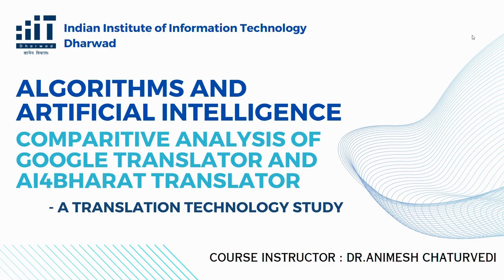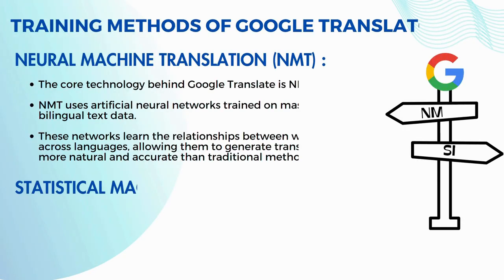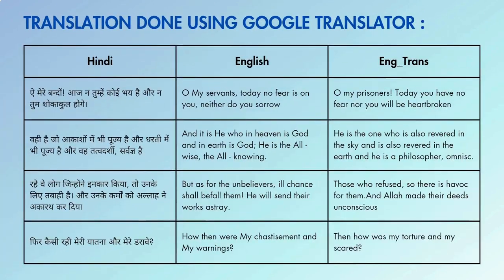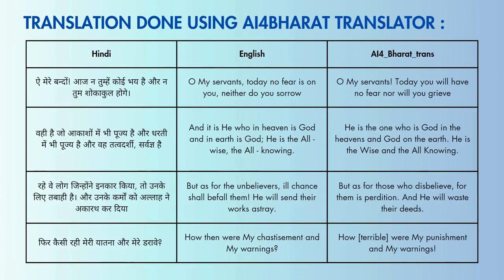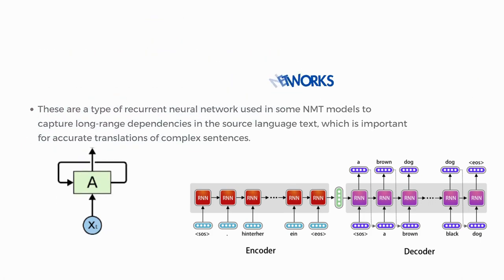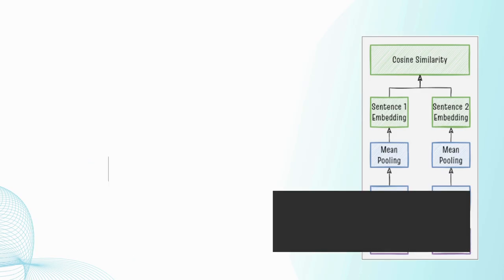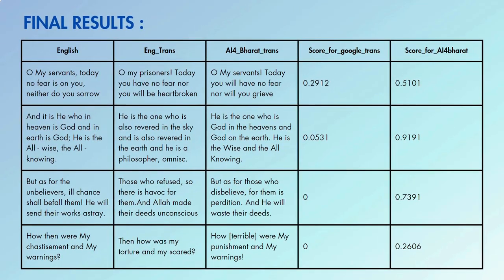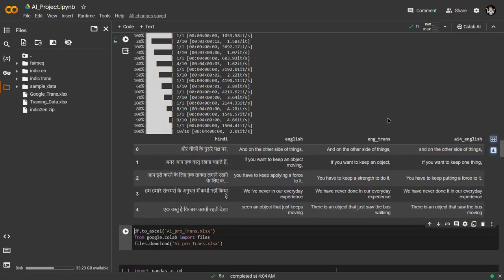Comparative Analysis of Google Translator and AI4Bharat Translator